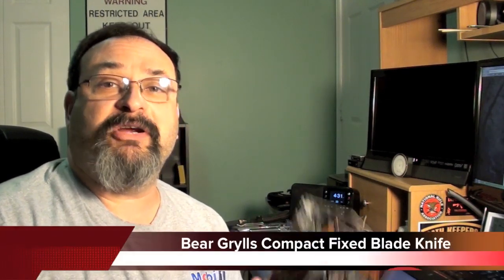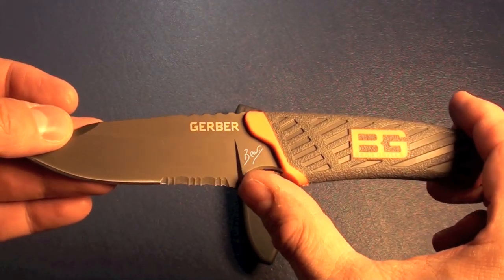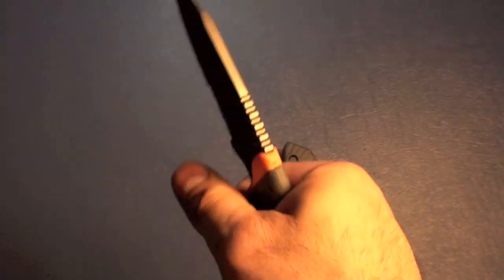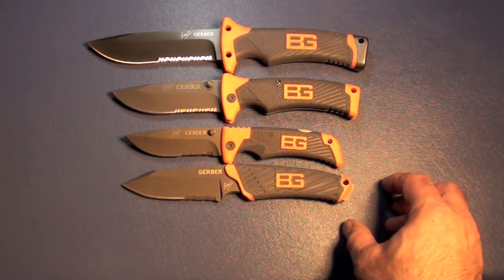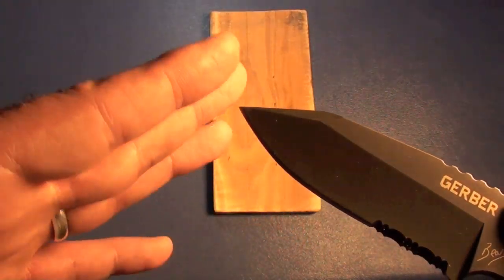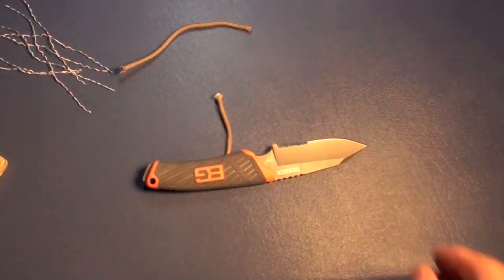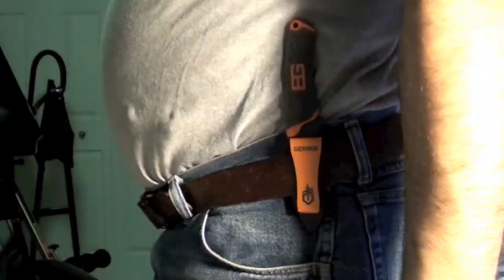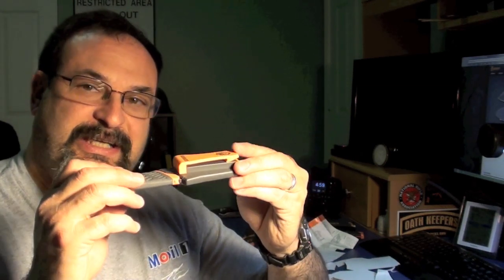Gerber Bear Grylls Compact Fixed Blade Knife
Compare Prices here On Bear's items